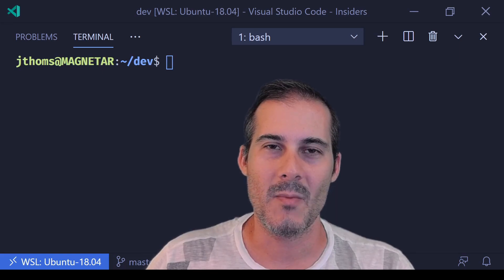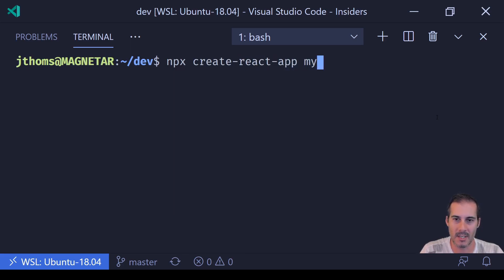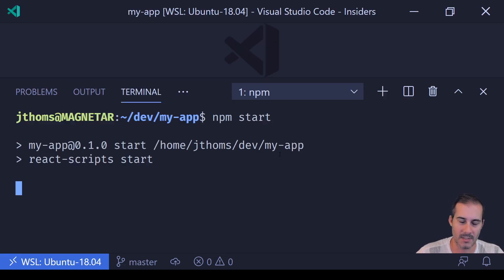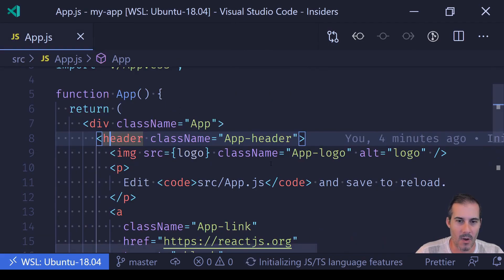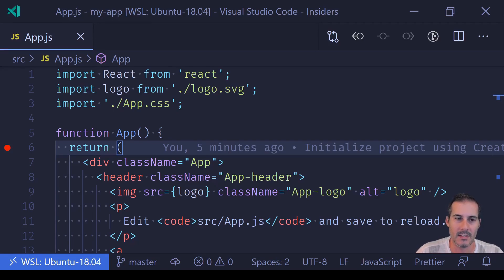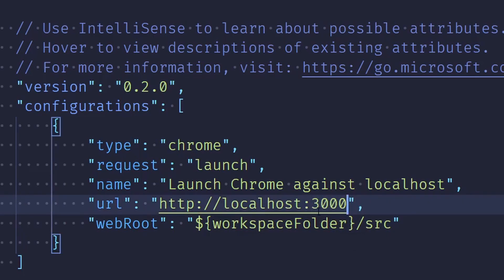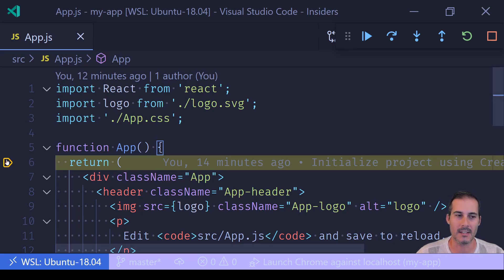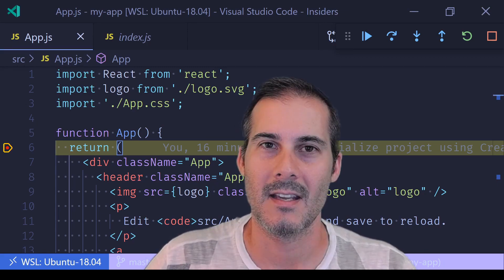Configuring VSCODE DEBUGGER for Create React App (CRA) - no more console.log | JavaScript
Setting up VSCODE's debugger for Create React App (CRA) projects takes a few simple steps. Follow along as I create a fresh CRA project and enable the debugger.

Setting up the debugger is the first thing I do in all my projects before I even write a single line of code!